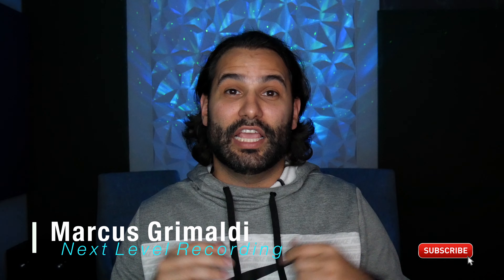LEVEL UP Your MIX!!!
LEVEL UP your mix by learning how to START your mix!!